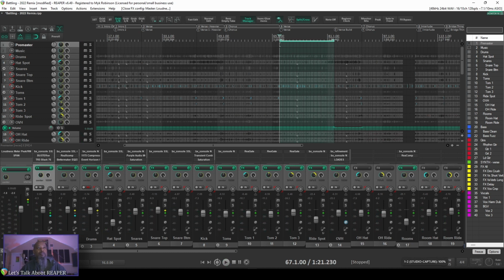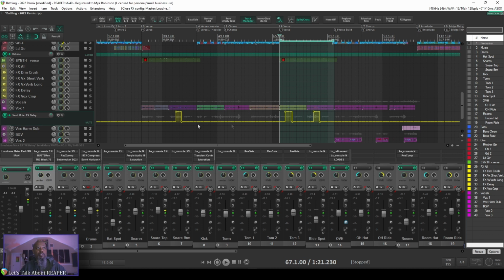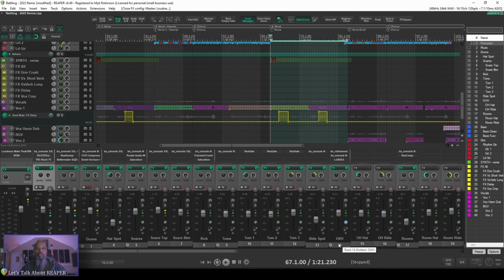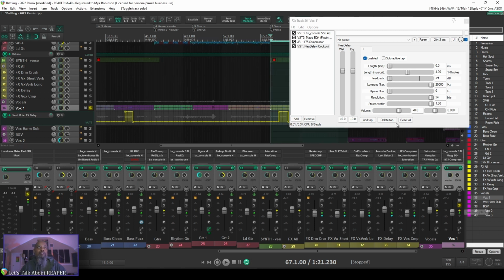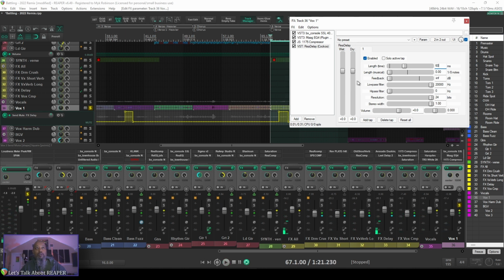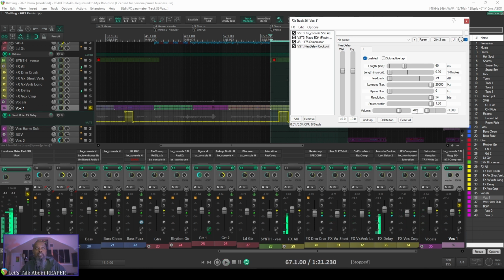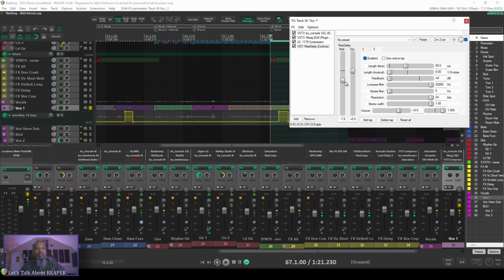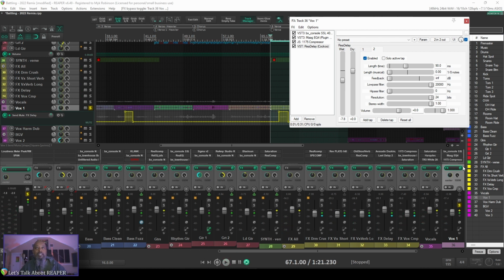Using Delay to Enhance Vocals?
In this episode, we'll learn to use delay to enhance  vocals, add texture and depth, and make them stand out better in the mix!